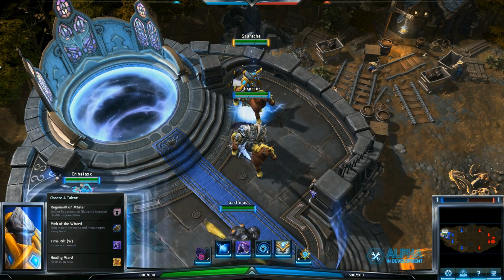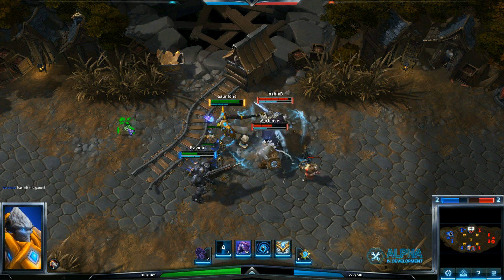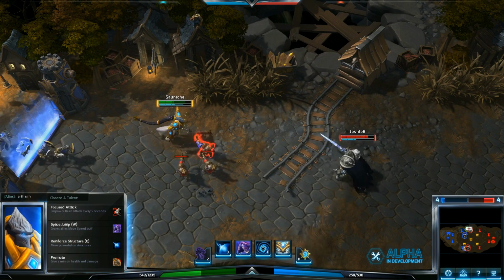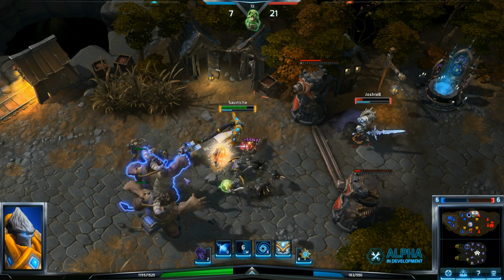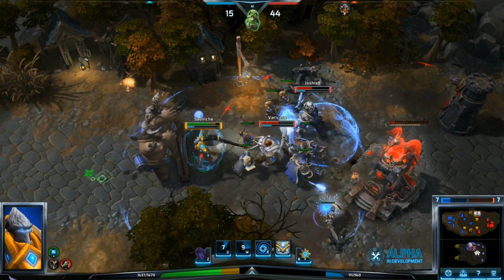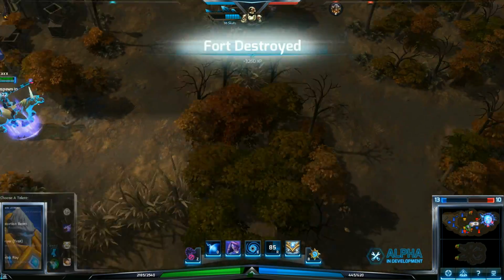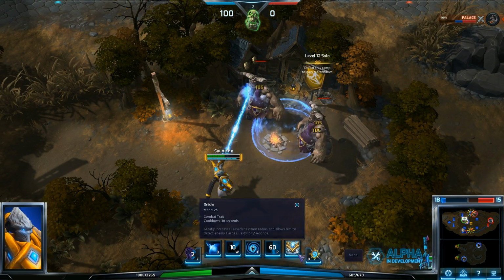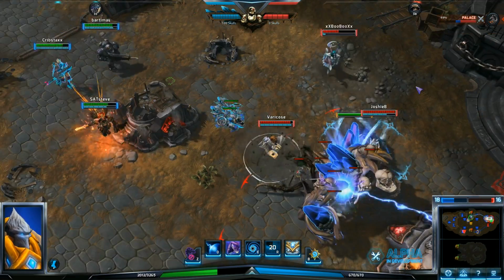Heroes of the Storm - Tassadar - Giants Are Good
Why hello! Welcome to SaunicheGaming. This channel is primarily dedicated to Heroes of the Storm. At the moment all the games are ones that I played personally, however as the alpha and beta develop I want to get pro-level games to cast on this channel.